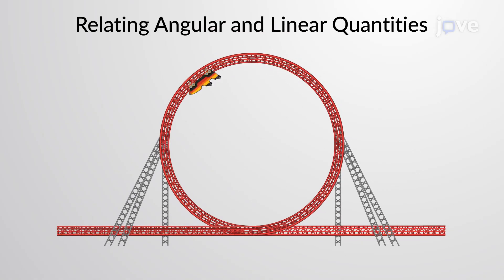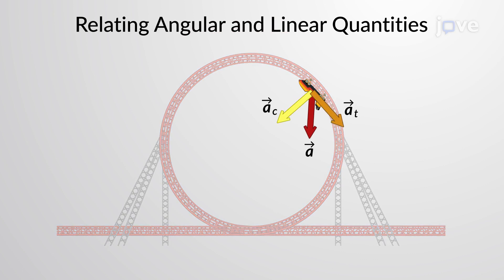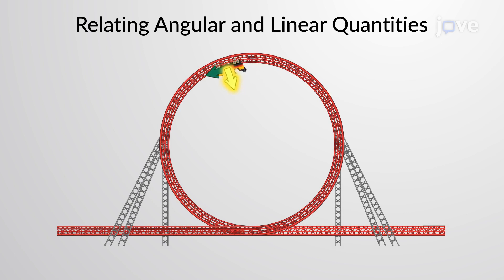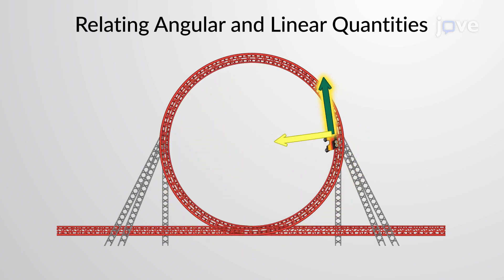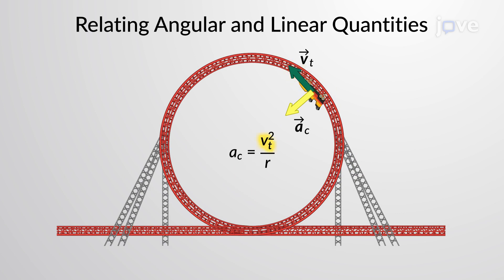Relating Angular And Linear Quantities - II | Physics | Video Textbooks - Preview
When an object is moving in a non-uniform circular motion, the linear acceleration is represented as a centripetal and tangential component.
 The centripetal or the radial component is associated with a change in the direction of velocity, expressed in terms of velocity and radius of the circle. Replacing velocity by omega times radius, a relationship between centripetal acceleration and angular velocity is obtained.